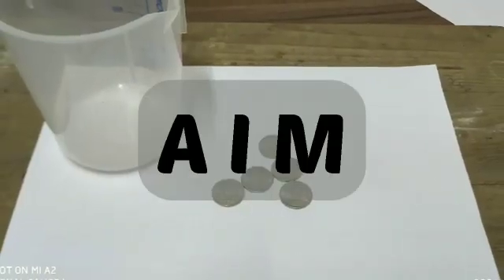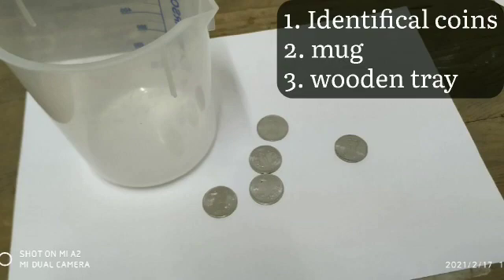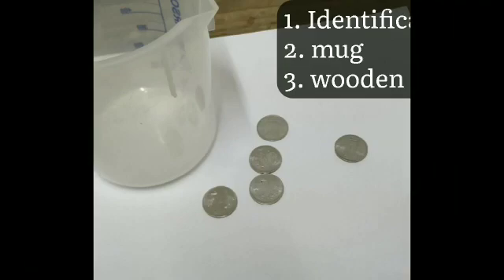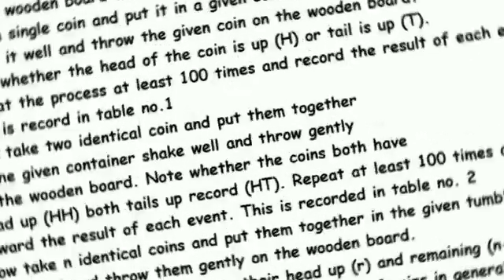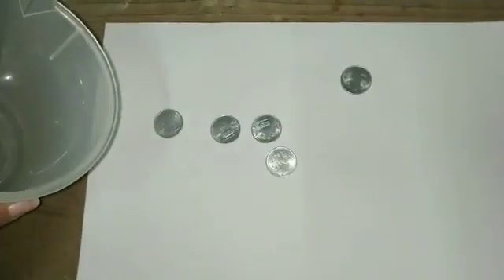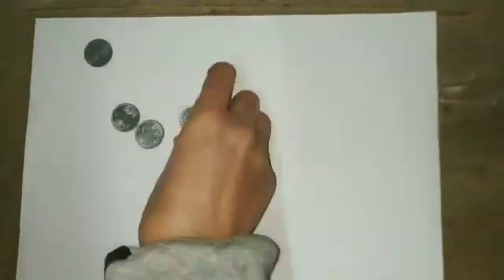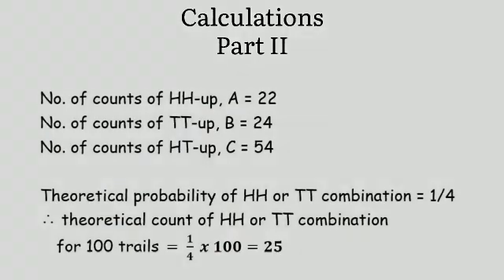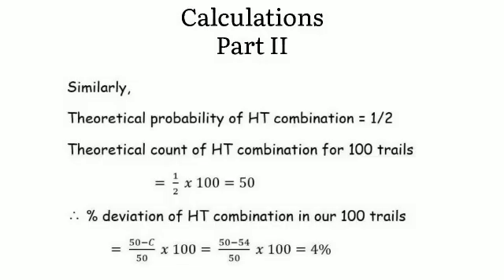To verify law of probability.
Hello ! Student . This video  is based  on  education which is  important  in student whole  life.To verify the law of probability, you can perform experiments or simulations that involve random events and observe the outcomes over a large number of trials. The law of probability, also known as the law of large numbers, states that as the number of trials increases, the observed probability of an event will converge to its theoretical probability. Here's a general approach to verify the law of probability:

1. Define the Random Event: Determine the specific event or outcome you want to investigate. For example, you could consider the probability of rolling a specific number on a fair six-sided die, flipping heads in a coin toss, or drawing a specific card from a well-shuffled deck.

2. Theoretical Probability: Calculate the theoretical probability of the event based on its definition and the known properties of the experiment. The theoretical probability is the ratio of the number of favorable outcomes to the total number of possible outcomes.

3. Experimental Trials: Perform a large number of trials or repetitions of the experiment. The more trials you conduct, the more accurate the results will be in aligning with the theoretical probability.

4. Record the Results: Keep track of the outcomes for each trial. Count the number of favorable outcomes that match the event you're investigating.

5. Calculate Experimental Probability: Determine the experimental probability by dividing the number of favorable outcomes by the total number of trials. This will give you the observed probability based on the outcomes of your experiments.

6. Compare Theoretical and Experimental Probabilities: Compare the theoretical probability calculated in step 2 with the experimental probability calculated in step 5. As the number of trials increases, the experimental probability should converge towards the theoretical probability.

7. Repeat and Analyze: Repeat the experiment multiple times to ensure consistency and reliability of the results. Analyze the data collected to identify any patterns or trends.

8. Statistical Analysis: To further validate the law of probability, you can perform statistical analysis such as calculating the mean, variance, and standard deviation of the observed probabilities. These statistical measures can help assess the consistency and accuracy of the experimental results.

By conducting a large number of trials and comparing the theoretical and experimental probabilities, you can observe how the law of probability holds true as the number of trials increases. It's important to note that while the law of probability holds in the long run, individual trials may exhibit variation or deviation from the expected probability due to random factors.